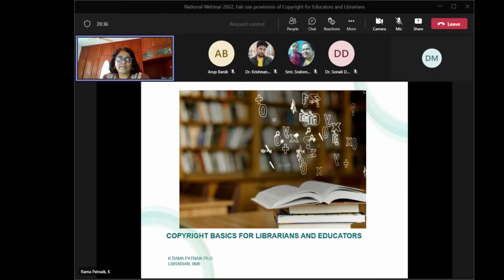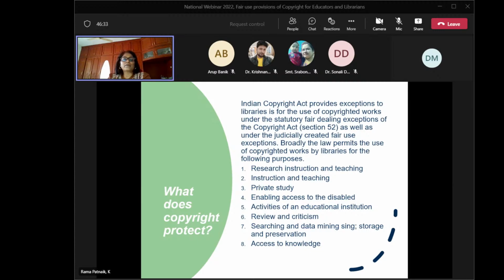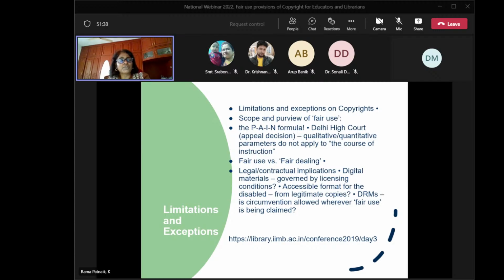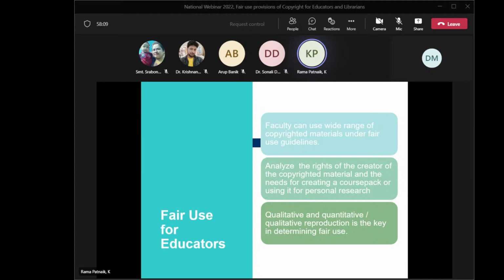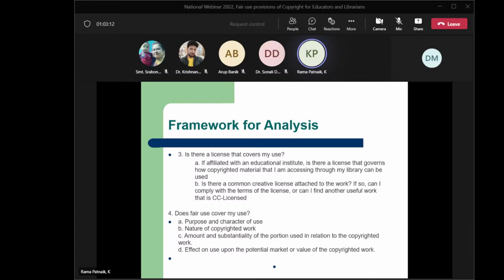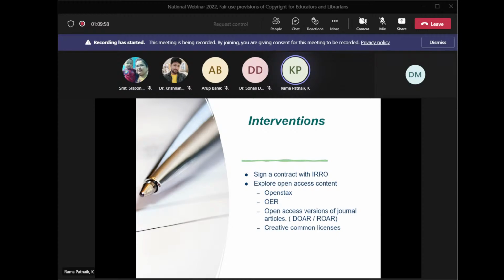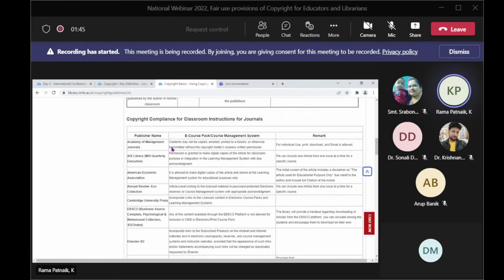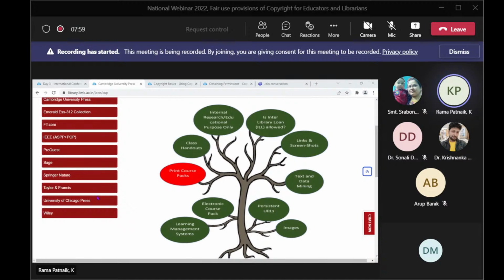Fair use provisions of Copyright for Educators and Librarians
Speaker Name: K. Rama Patnaik, Librarian, IIM, Bengaluru
Organized by Central Library in collaboration with IQAC, Raja Peary Mohan College, Uttarpara, Hooghly,
712235